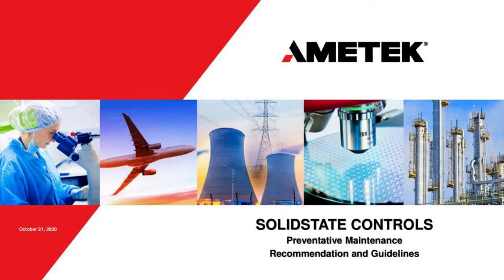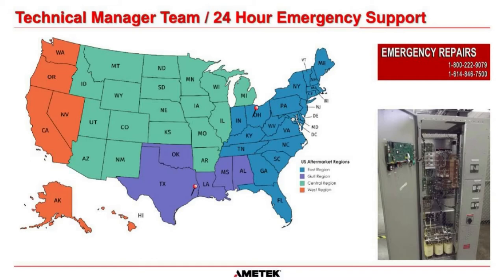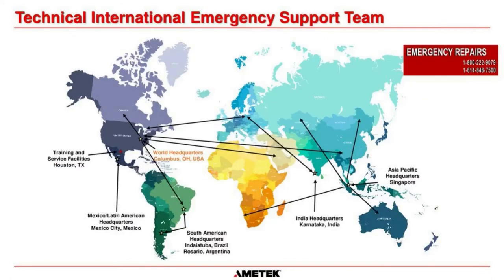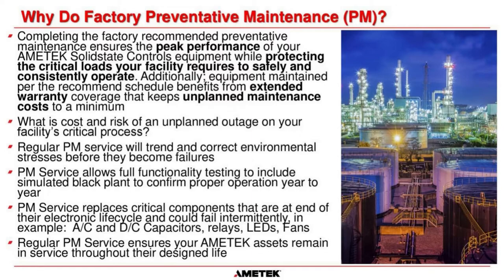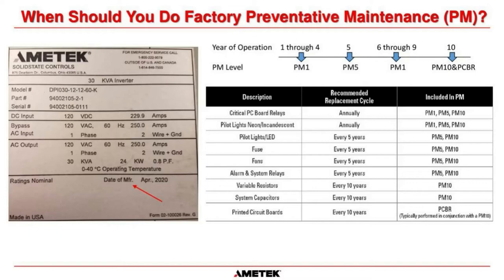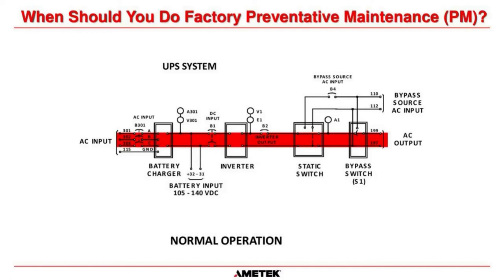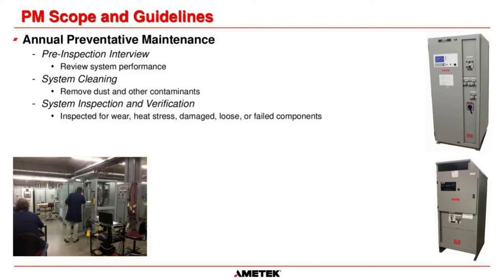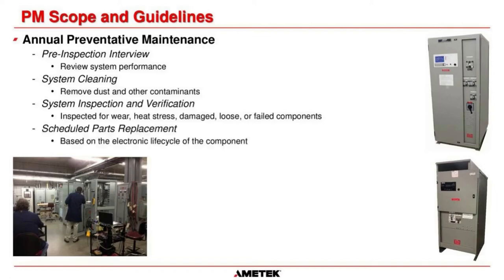Understanding Preventive Maintenance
We will review:
• Our factory guidelines for proactively maintaining your systems
• When service should be performed
• Why service should be performed
• What the scope of each level of service entails
• FAQ